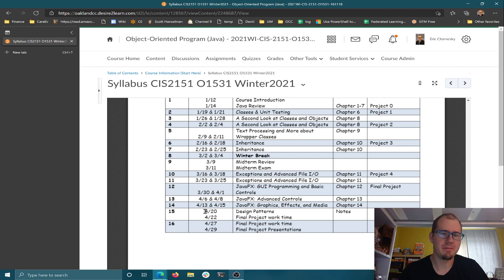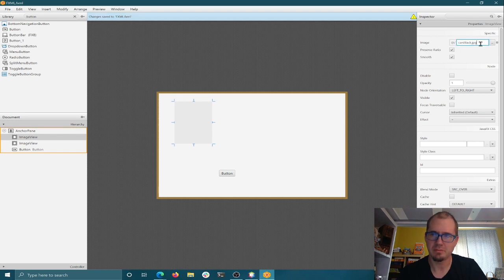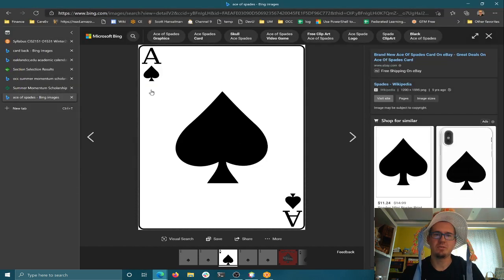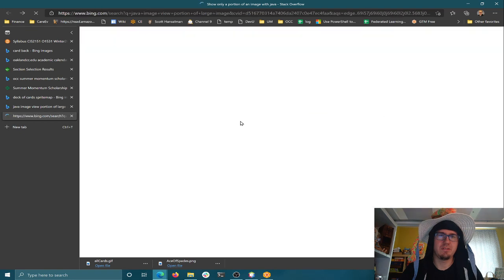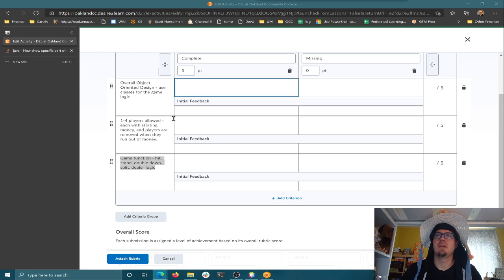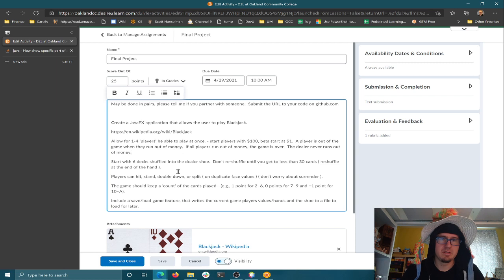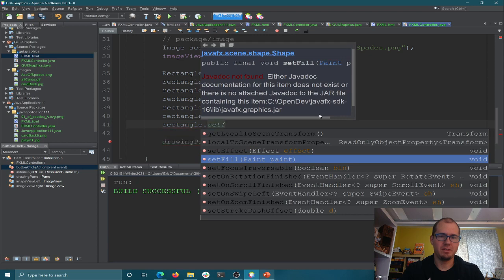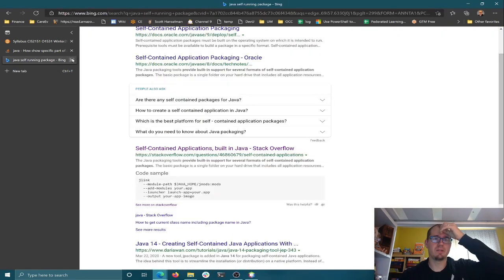CIS 2151 - Object Oriented Programming ( Java ) - Graphics - Winter 2021